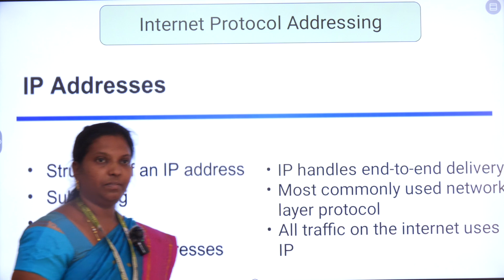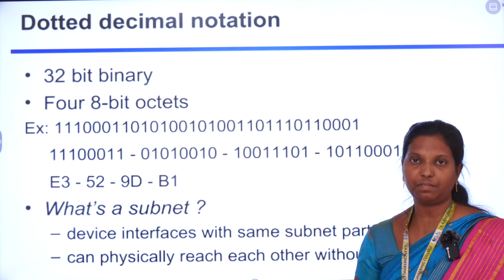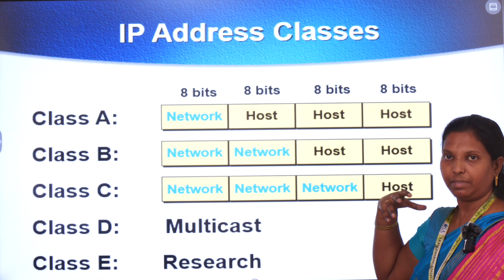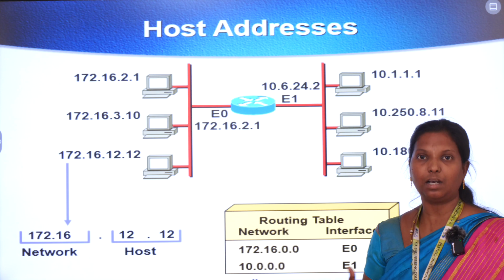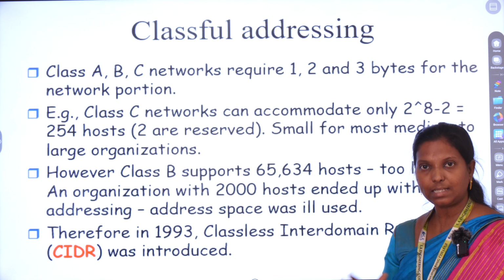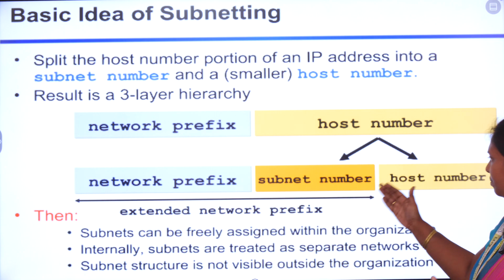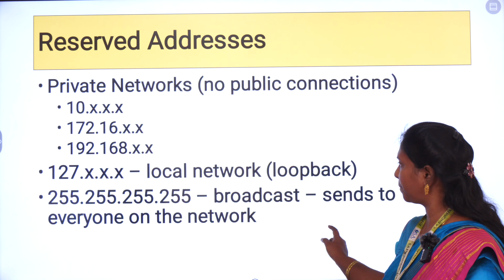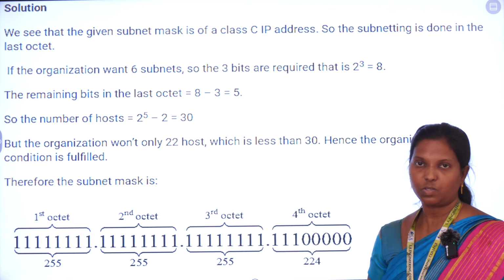COMPUTER NETWORKS -IP ADDRESSING & SUBNETTING -GATE CLASS 2024 - Mrs.A.M.SERMKANI -S.A.ENGG.COLLEGE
COMPUTER NETWORKS - IP ADDRESSING & SUBNETTING - GATE CLASS 2024 - Mrs.A.M.SERMKANI - ASSOCIATE PROFESSOR - DEPARTMENT OF INFORMATION & TECHNOLOGY - S.A. ENGINEERING COLLEGE, CHENNAI